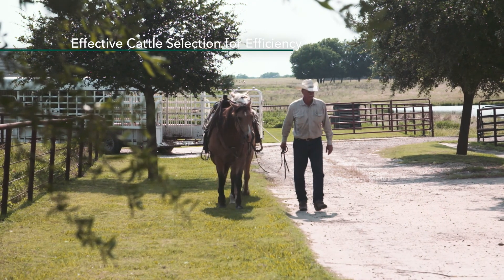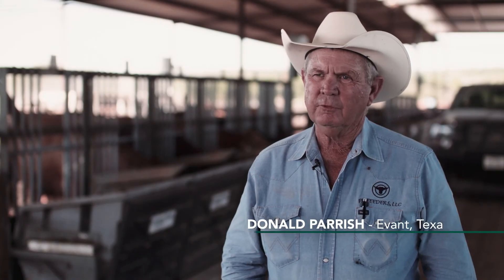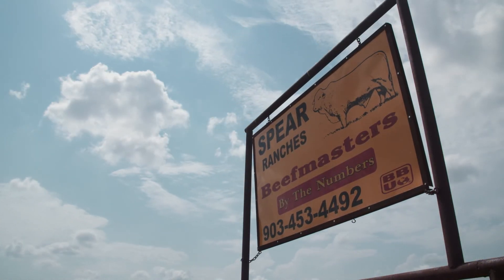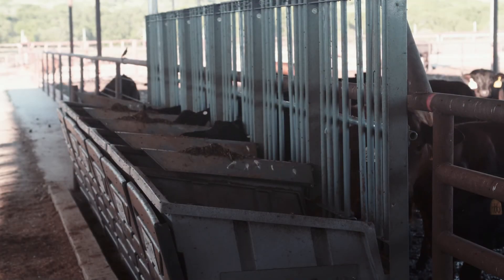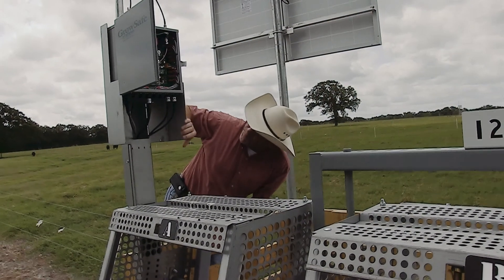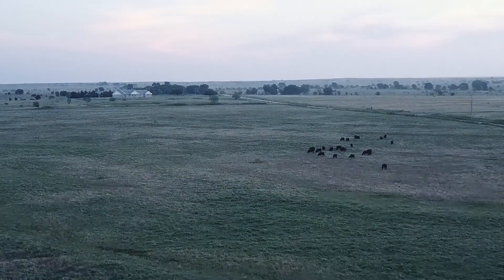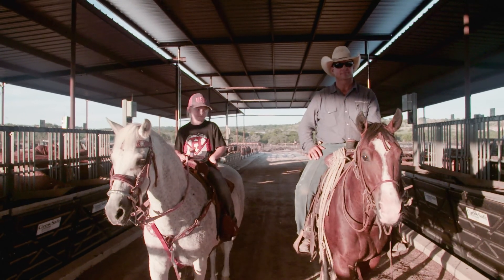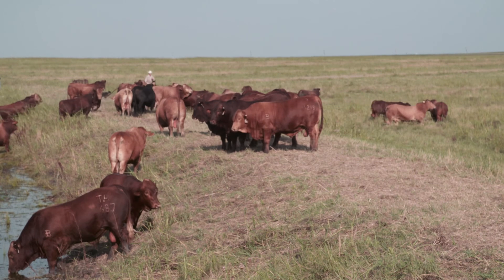GrowSafe: Effective Cattle Selection for Efficiency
For Larry Meacham, using GrowSafe allows cattle selection to start with efficiency.